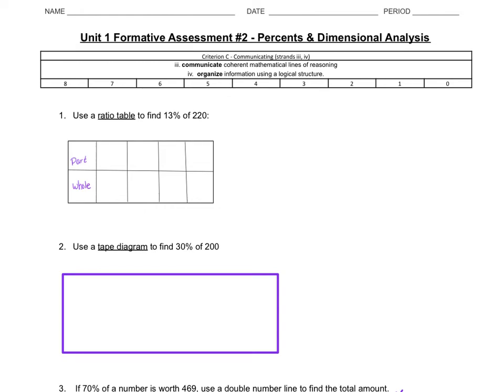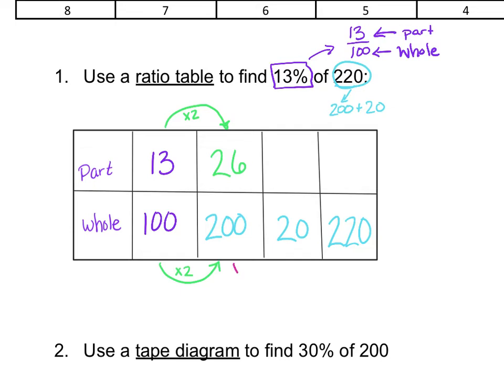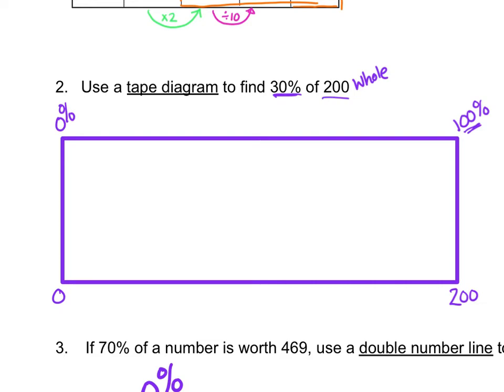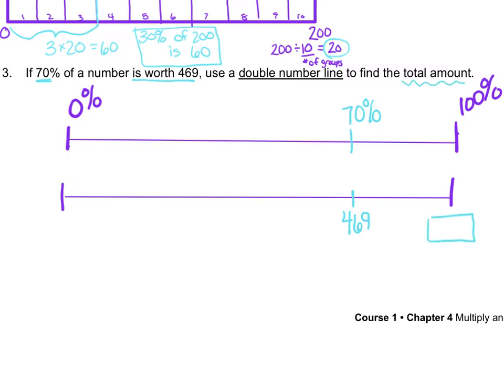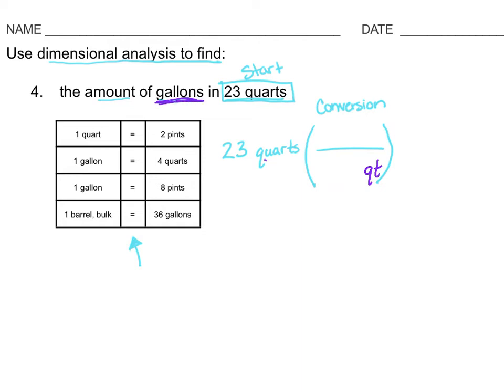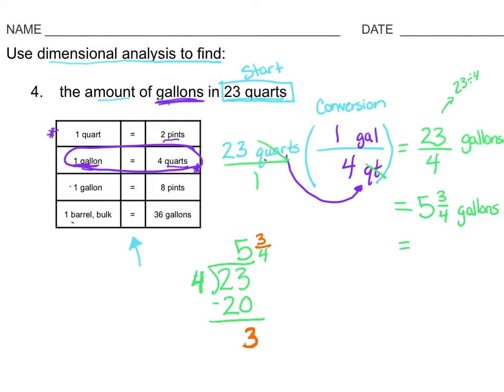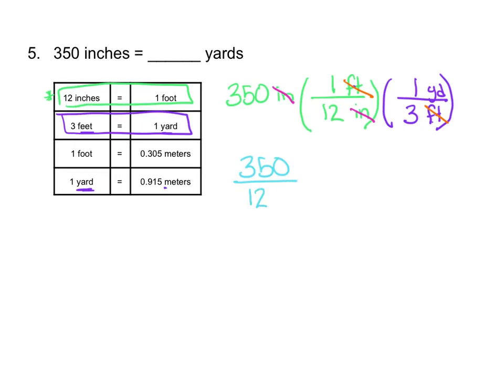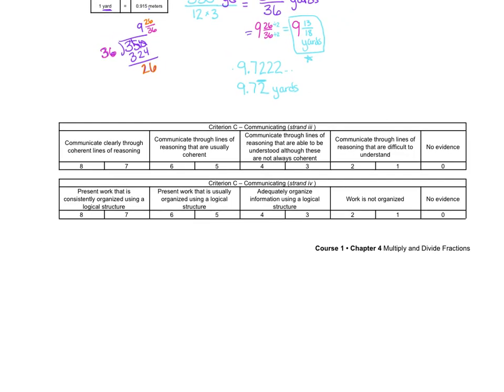Percents and Dimensional Analysis Formative Assessment Review